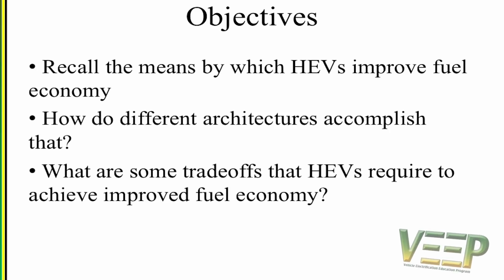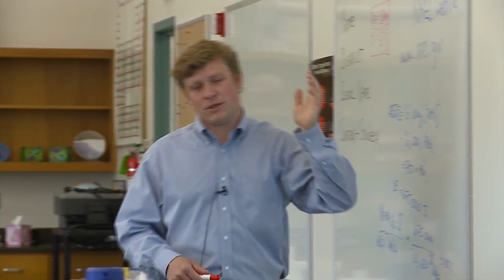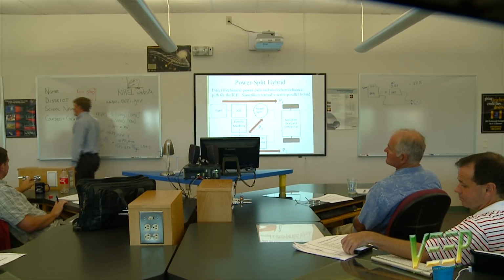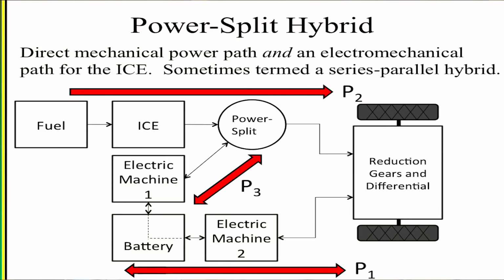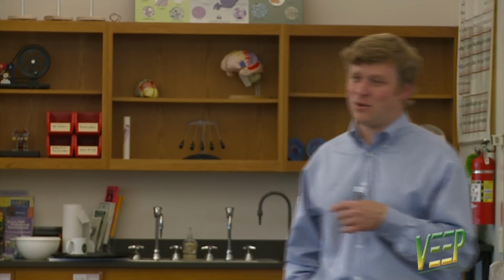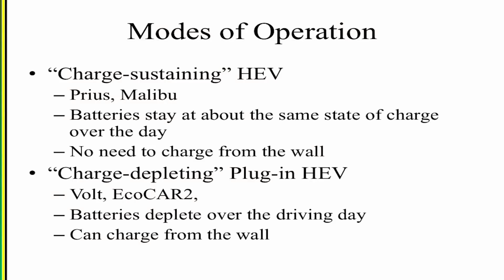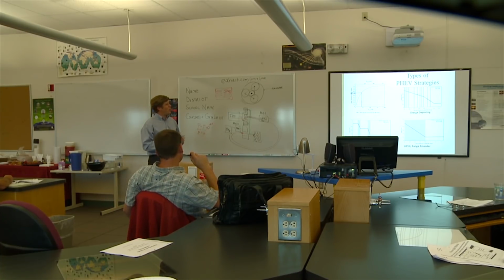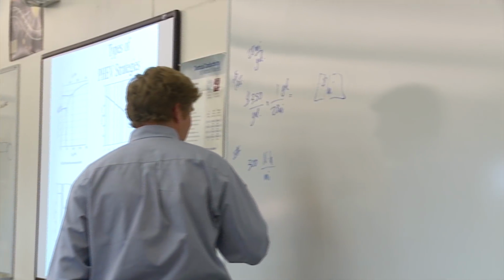Hybrid Electric Vehicles Architectures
Dr. Thomas Bradley, Dept of Mechanical Engineering, Colorado State University. One part of a series of lectures about Plug-in/Hybrid Electric Vehicles presented at the Professional Development STEM Workshop for middle and high school teachers in July 2012, "Energy, the Environment and Transportation".